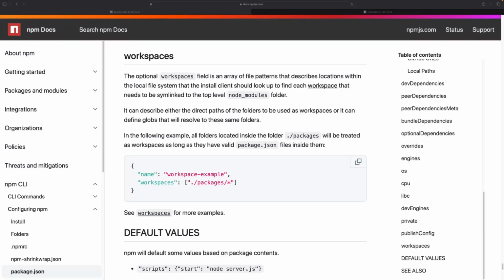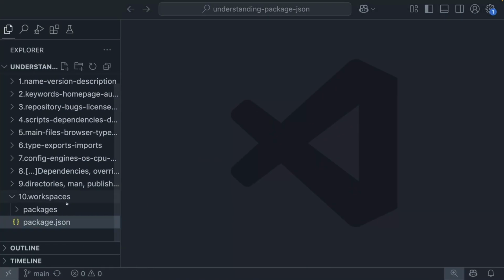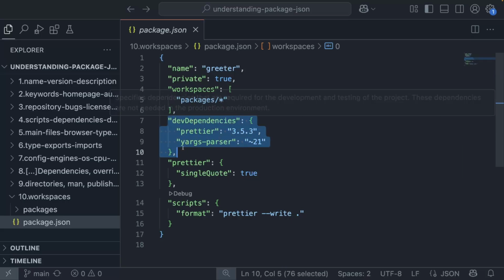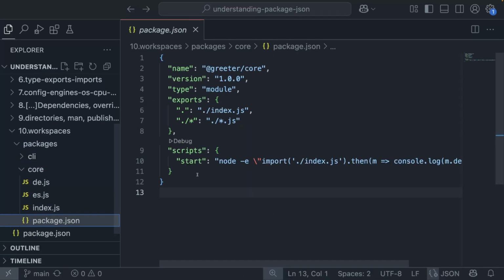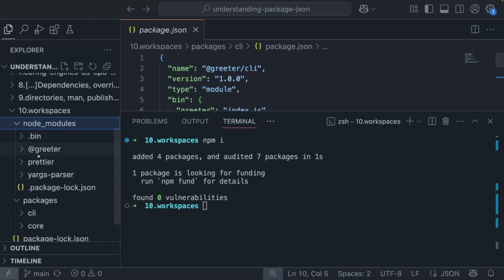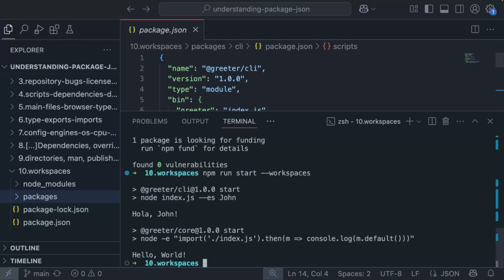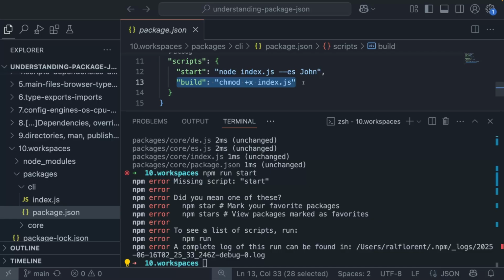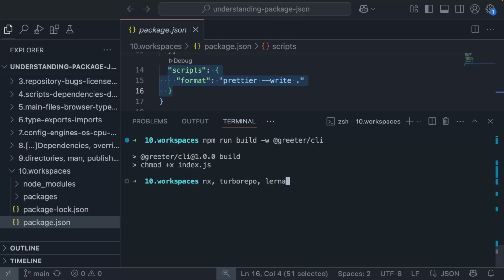Understanding package.json: workspaces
Learn how the "workspaces" field in your root package.json can turn a multi-package project into a well‑organized monorepo.

• What "workspaces" actually does
• How to configure and bootstrap packages with "packages/*"
• How to run scripts while using workspaces

Got questions? Drop a comment & I’ll walk you through